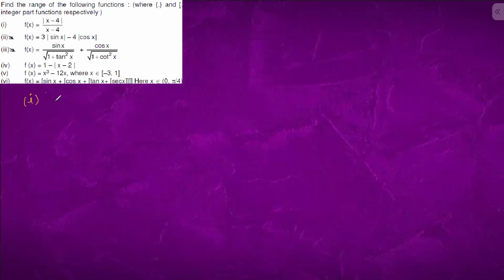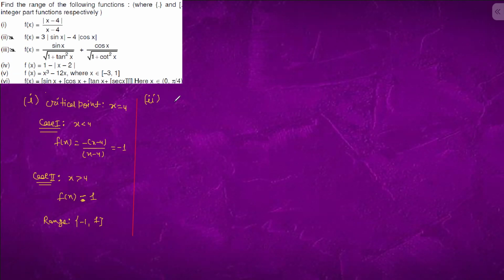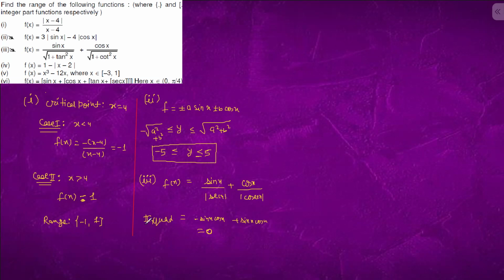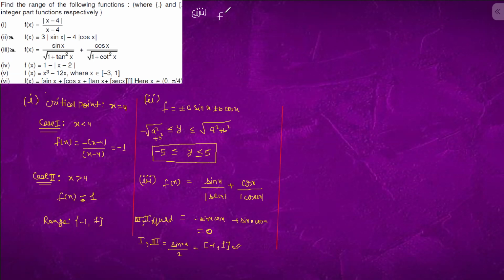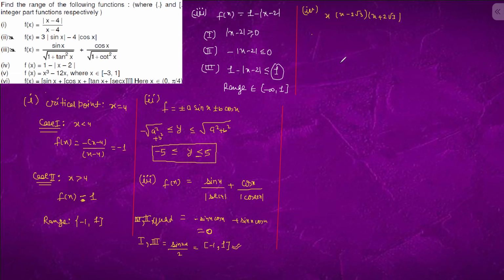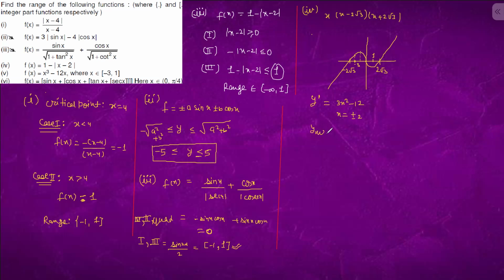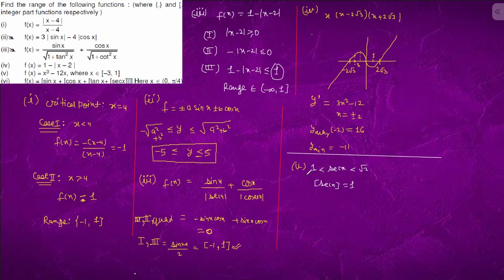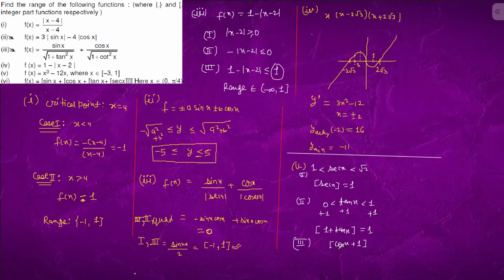Find the range of the following function : (i) f(x) = |x-4|/(x-4) (ii) f(x) = 3 | sin x |cos x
Find the range of the following functions :
(i) f(x) = |x-4|/(x-4)
(ii) f(x) = 3 | sin x| – 4 |cos x|
(iii) f(x) = sinx/sqrt(1+(tanx)^2) + cosx/sqrt(1+(cotx)^2)
(iv) f (x) = 1 – | x – 2 |
(v) f (x) = x^3 – 12x, where x in [–3, 1]
(vi) f(x) = [sin x + [cos x + [tan x+ [secx]]]] Here x in (0, pi/4)

iit
iit motivation
Bhannat Maths
Khan Sir
iit bombay
viral video
youtube shorts
Khangsresearchcentre
number series
Beginner
Advanced
Intermediate
Application of Derivative
AoD